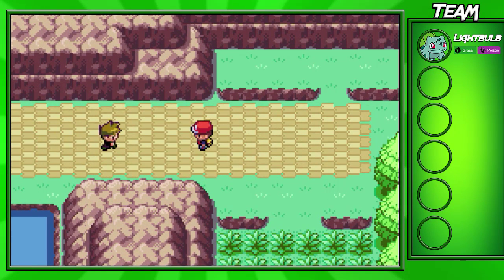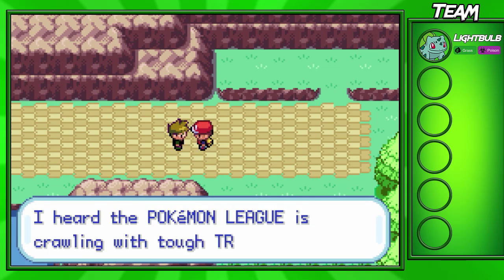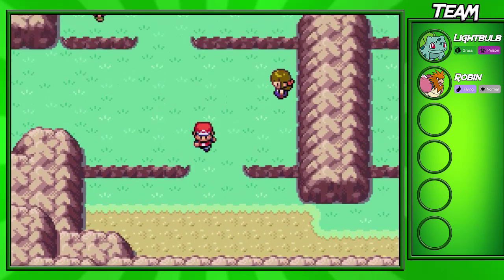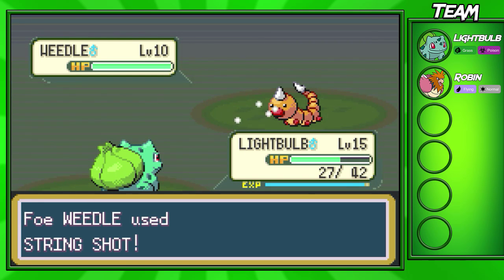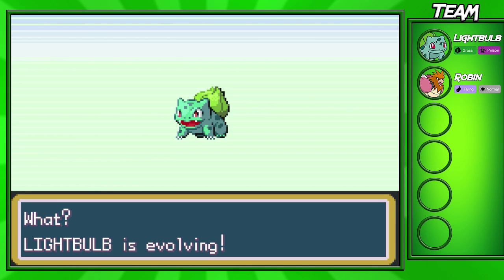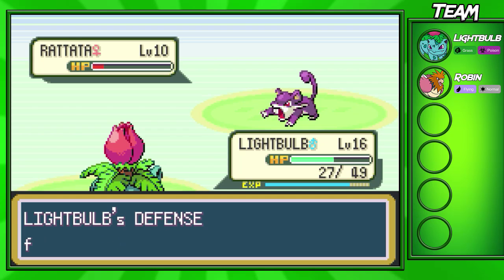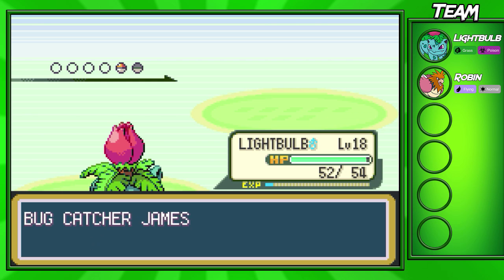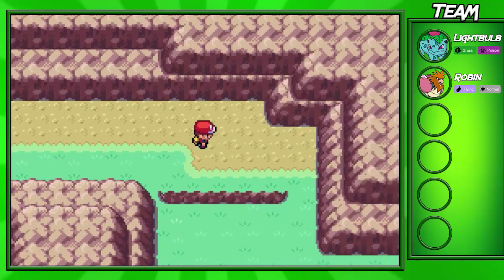Pokemon LeafGreen Walkthrough! (Part 4) Rival Battle 2/Route 3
Welcome to part 4 of my leafgreen walkthrough, in it fight my rival for the second time and go through route 3.

If you guys want to check out my stream on Twitch i go live everyday expect for Tues/Thurs

Pokemon LeafGreen/FireRed
Pokemon LeafGreen/FireRed Walkthrough
Pokemon Remakes
Pokemon LeafGreen Help